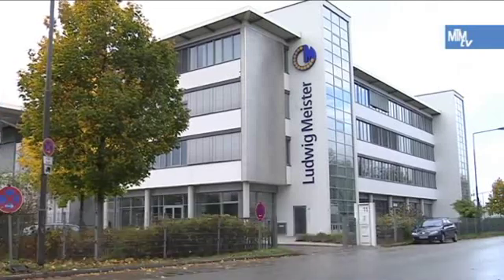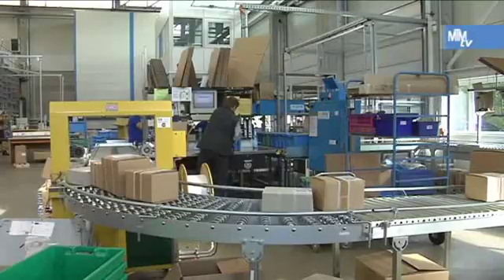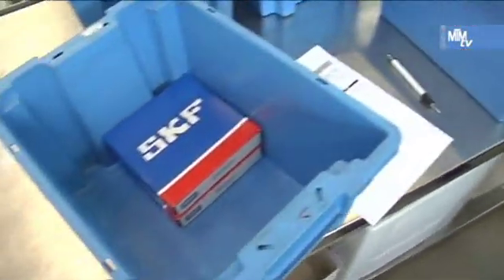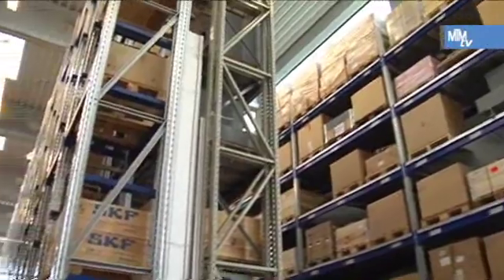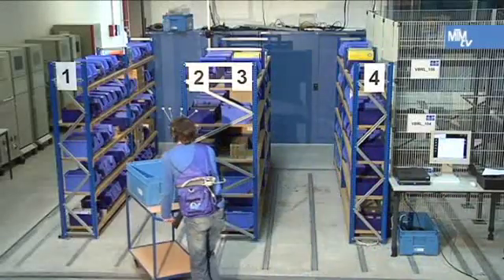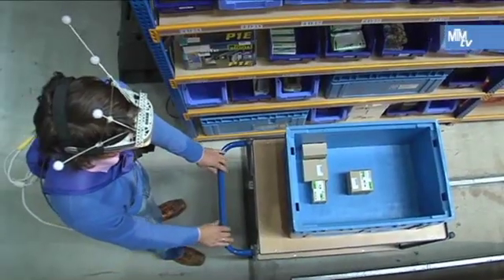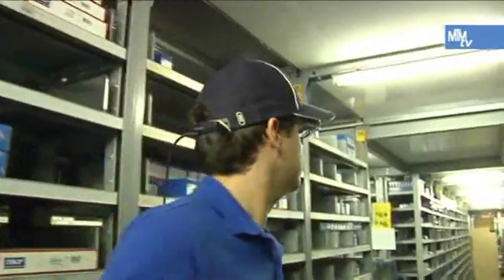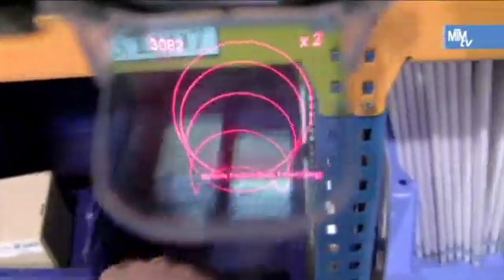Pick-by-Vision Picking Tested in Practice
The scientists at the Institute for Materials Handling, Material Flow and Logistics (fml) at Munich University of Technology are using the special MTM logistics building blocks when developing pick-by-vision and other processes and techniques to optimize processes in manual picking.

Ludwig Meister GmbH & Co. KG is the cooperating partner for the university and provides its real warehouse stocks and order data. The positive experience with the MTM process language is the foundation for considering other processes at the logistics enterprise.